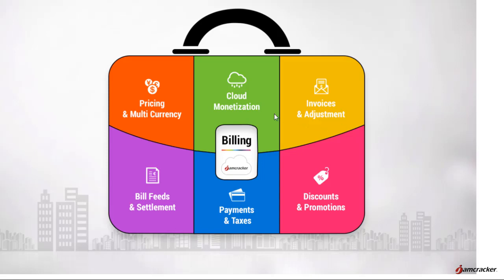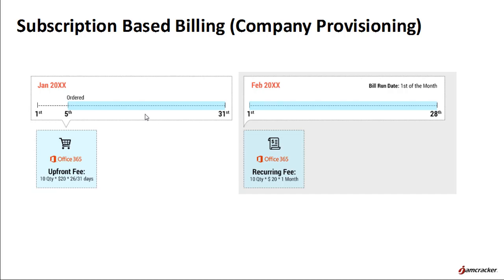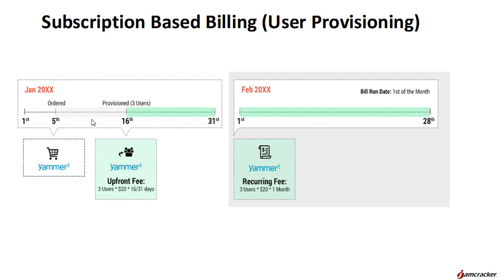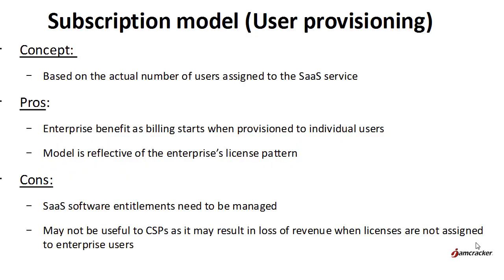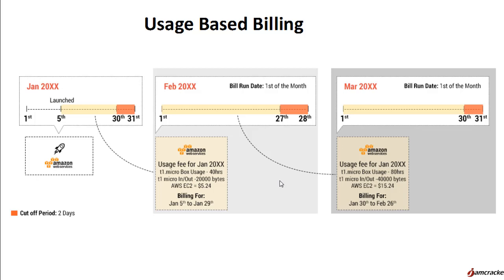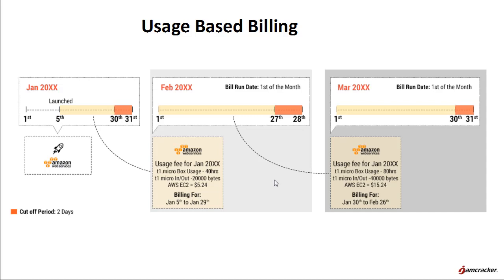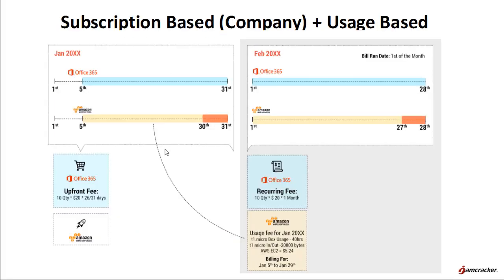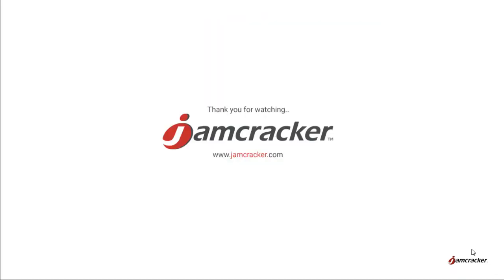Cloud Billing : Monetization Models | Subscription, Usage Based Models for Service Providers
Explore diverse cloud billing monetization models with Jamcracker, including subscription and usage-based models tailored for service providers. Jamcracker supports flexible cloud monetization models that can handle subscription based cloud billing, usage based cloud billing , user based cloud billing models or a combination of models for CSPs (Cloud Service Providers). Learn how these models can optimize revenue streams and enhance flexibility in service offerings. Contact Jamcracker for a Demo